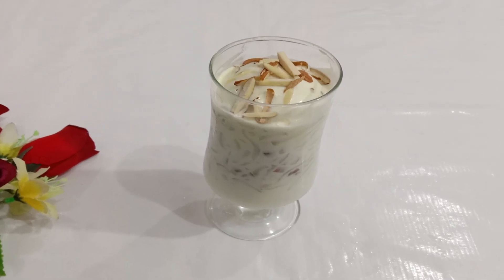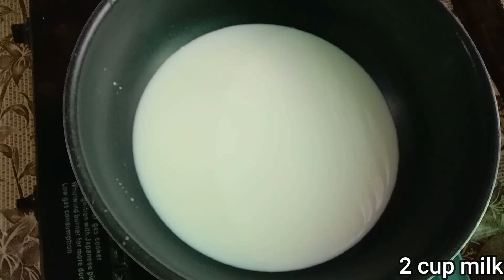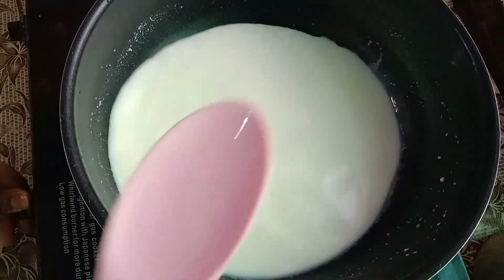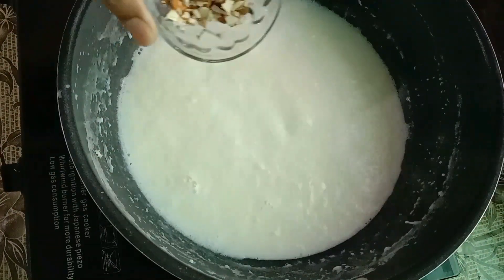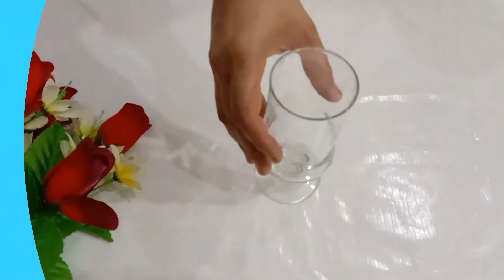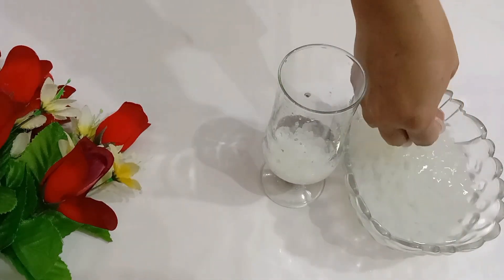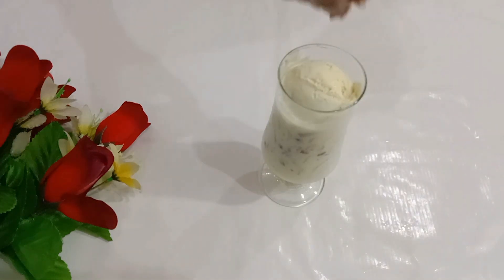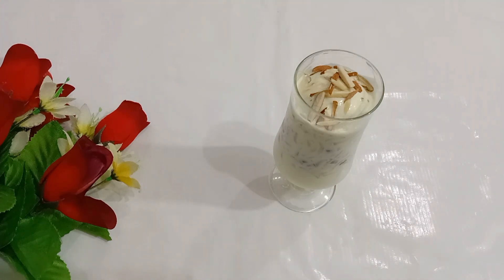Falooda Ice Cream | Homemade Falooda Recipe | Instant Rabri falooda | Summer Dessert | Food Map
Today I am sharing here Icecream falooda recipe . Ice cream falooda is very simple quick and easy recipe to make. Every one like icecream falooda in summers. The most tempting and delightful Falooda recipe.